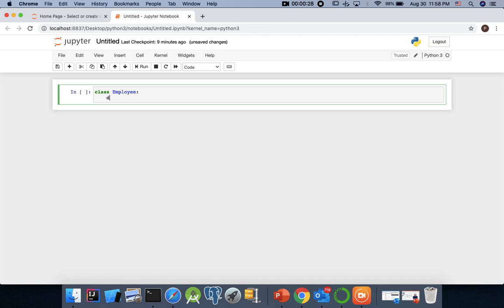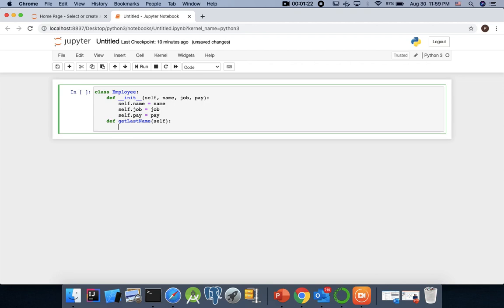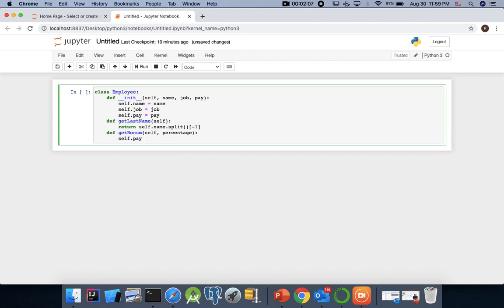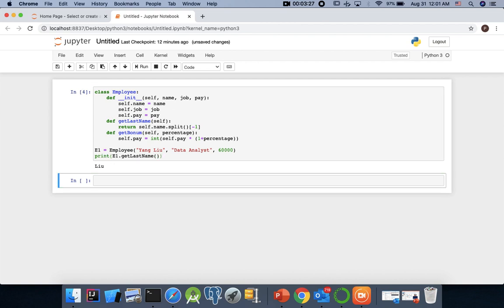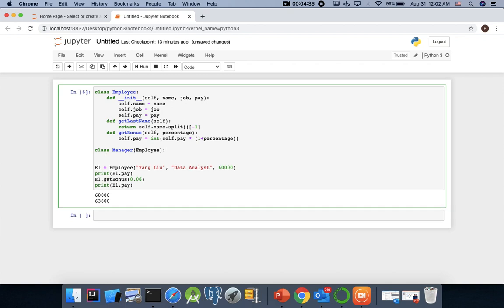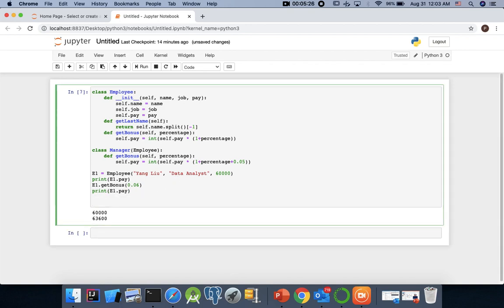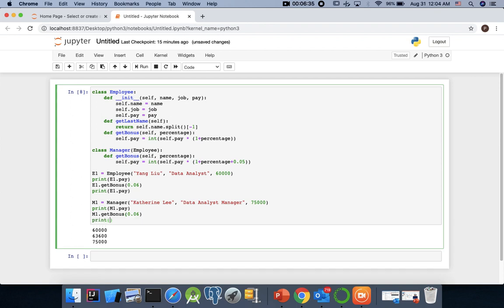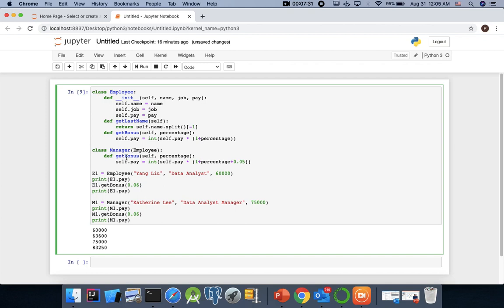A simple Python class with inheritance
Python class introduction